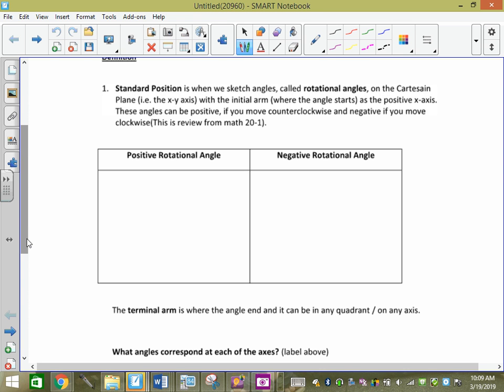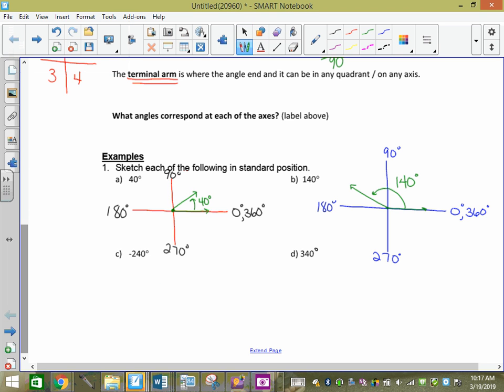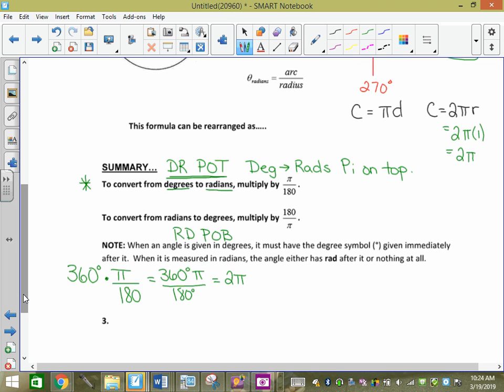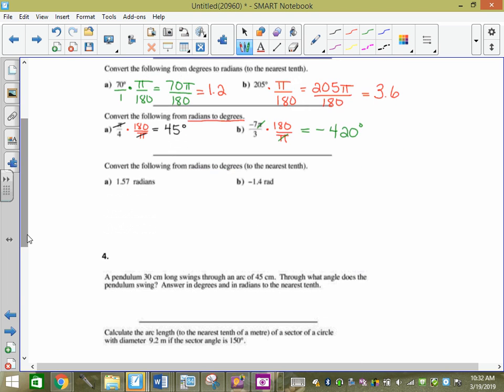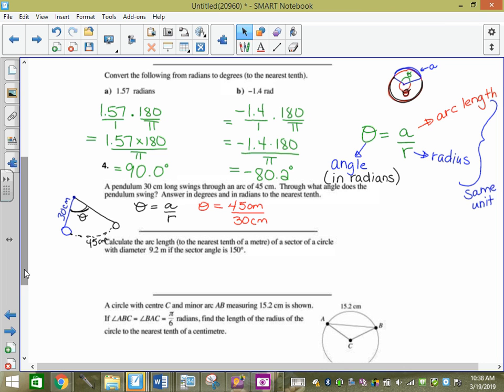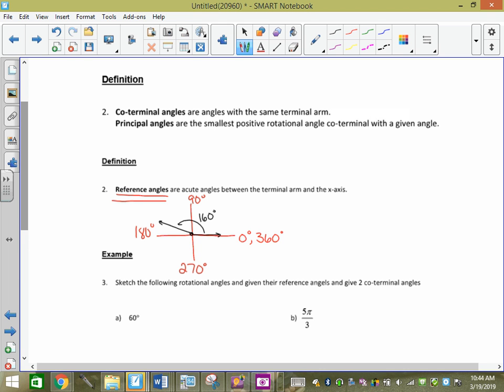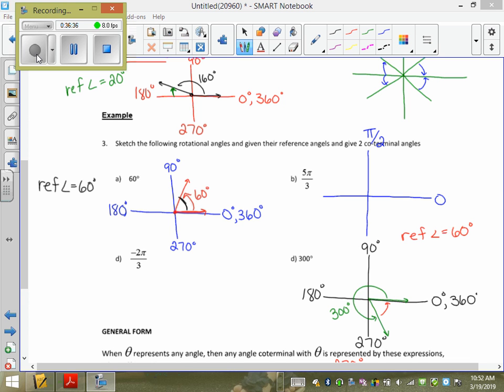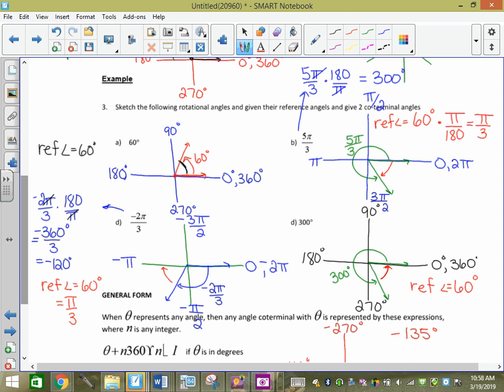Standard position, reference angles, degrees to radians March 20